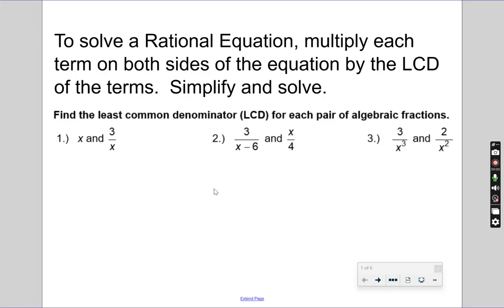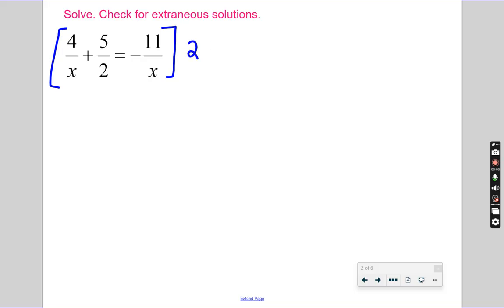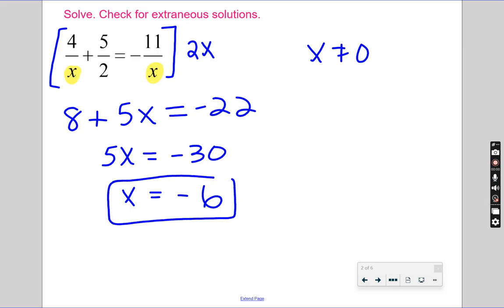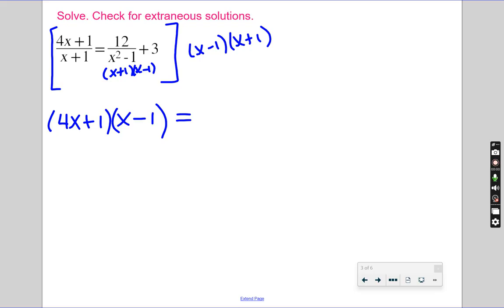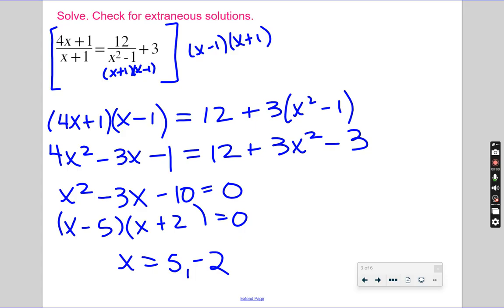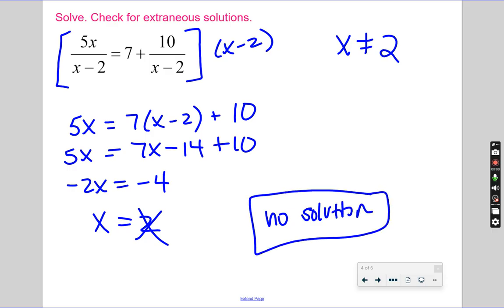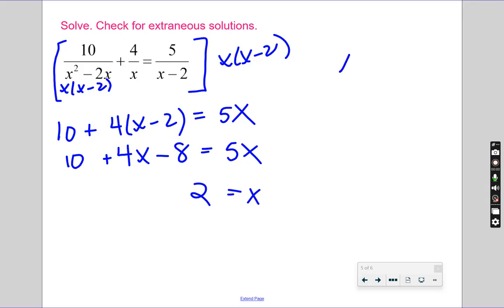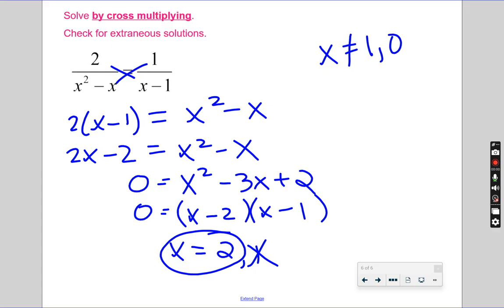Day 4 Solving Equations